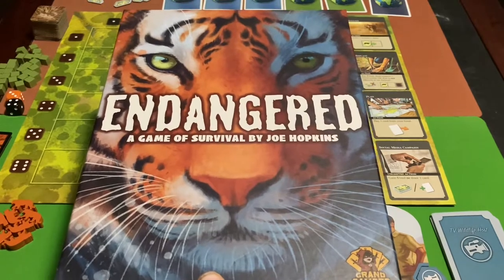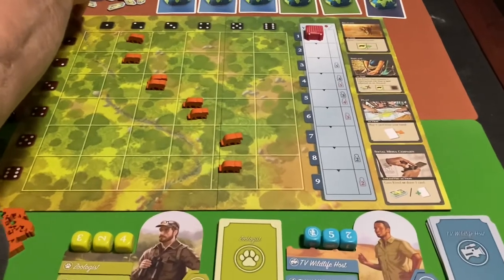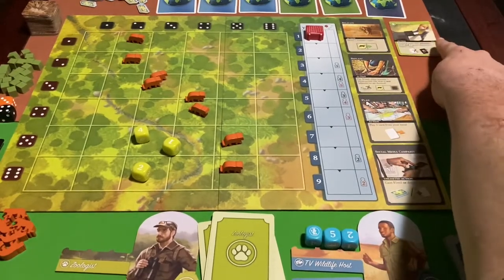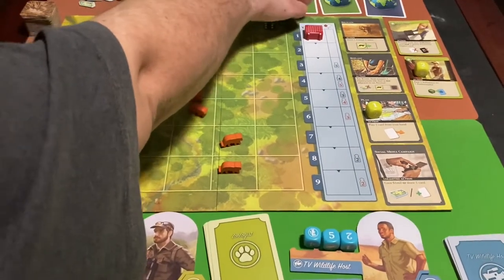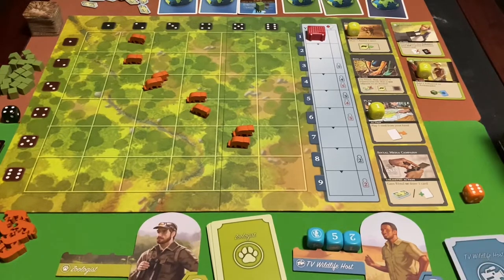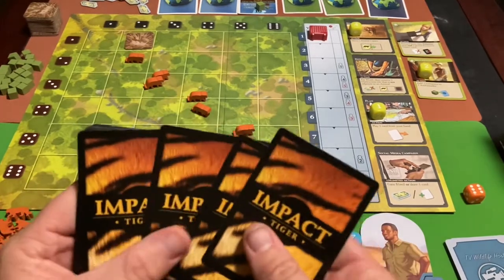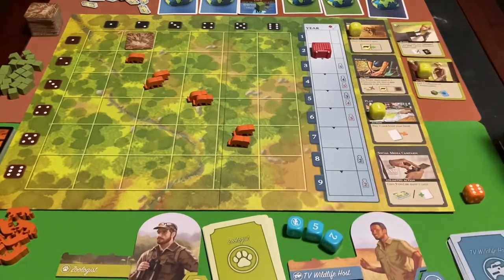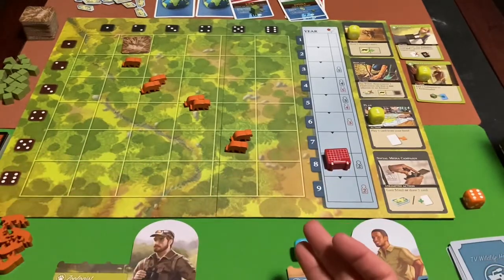Endangered how to play